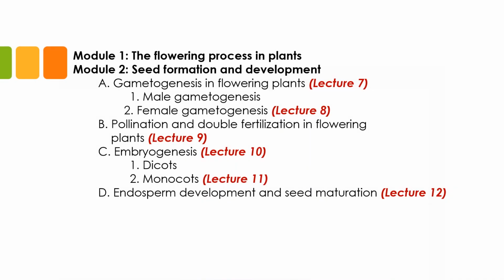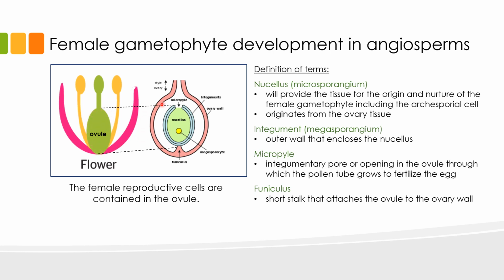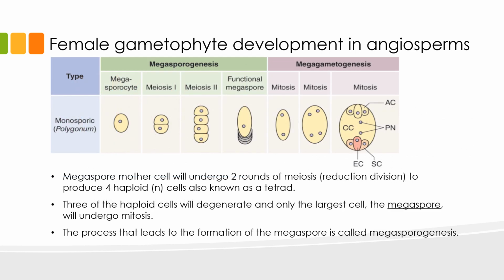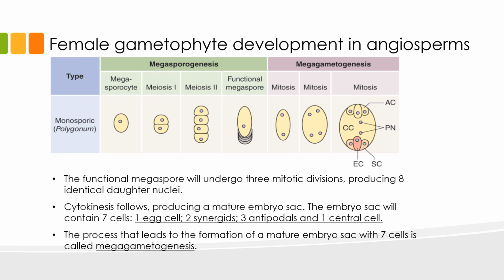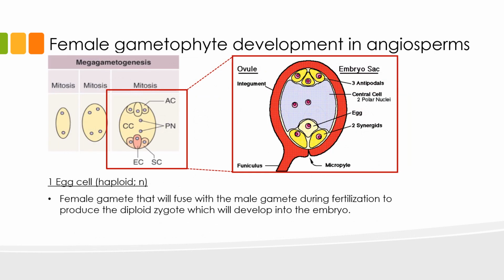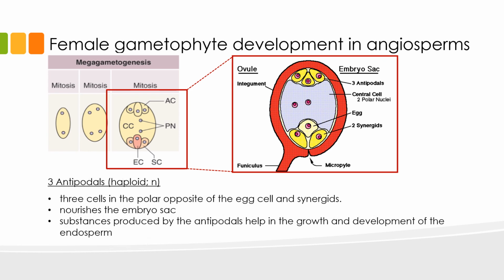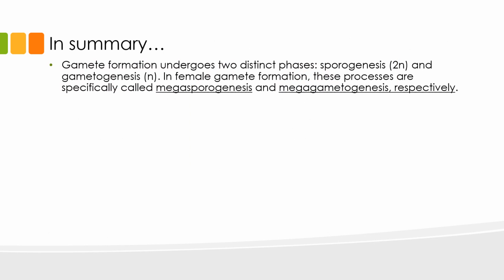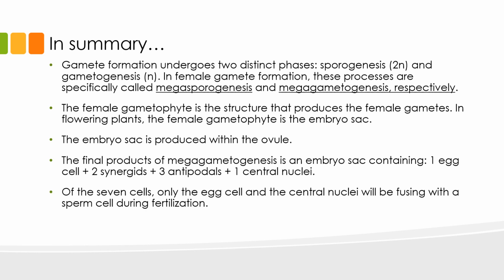Lecture 8: Seed formation and development (Female gametogenesis)